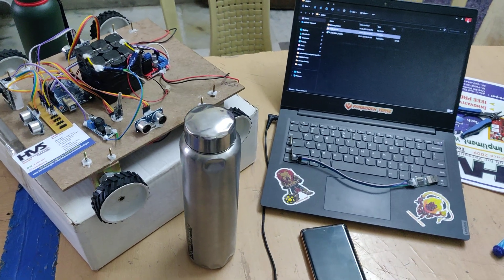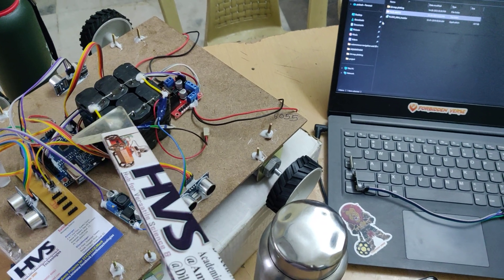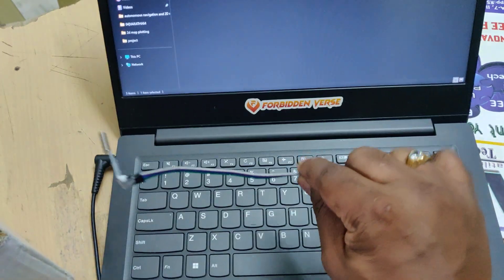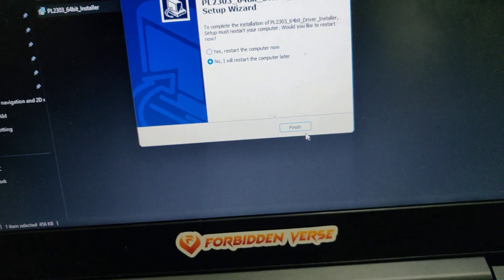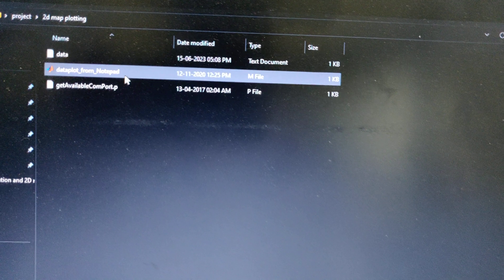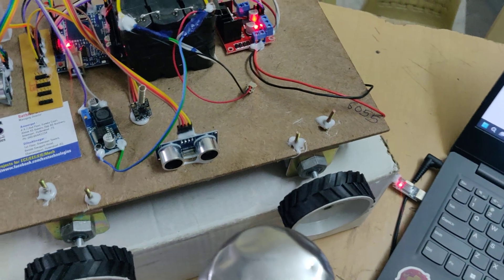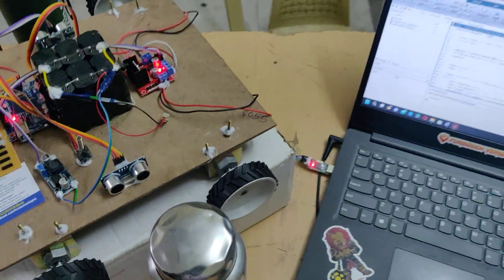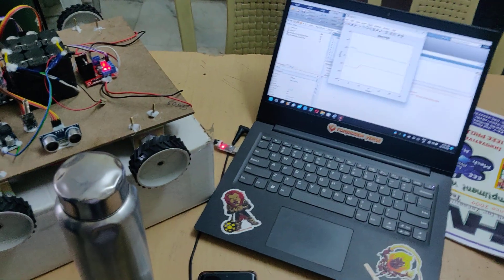Autonomous Navigation and 2D mapping Robot using Arduino UNO and MATALAB